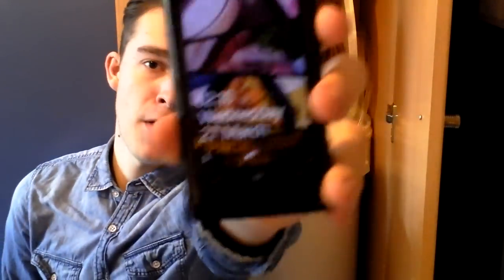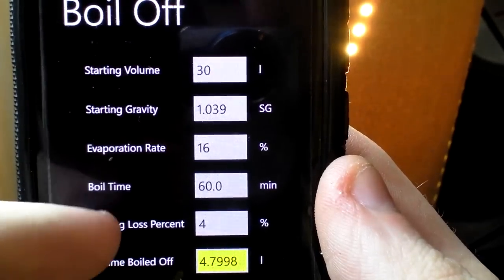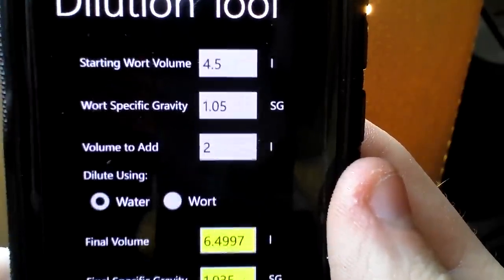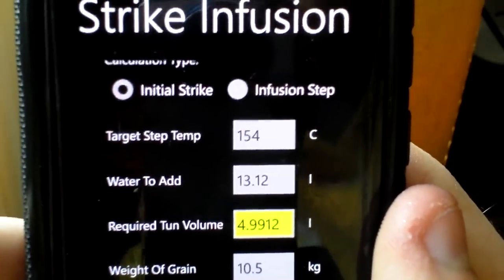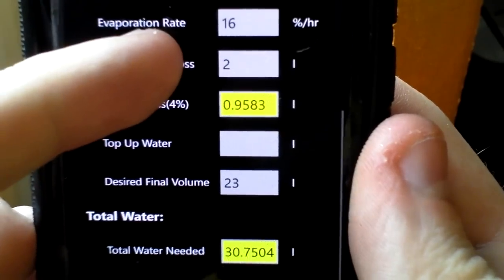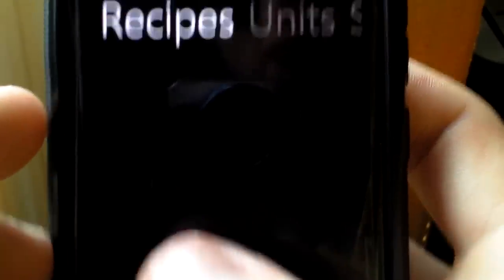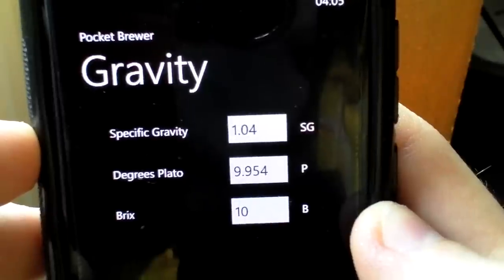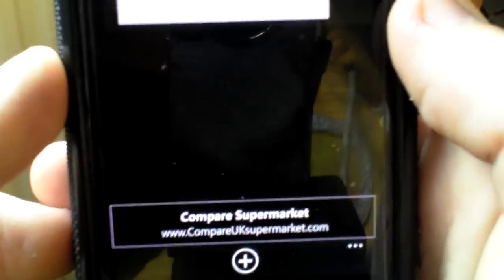HBW #8 - Pocket Brewer App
A breakdown of Pocket Brewer, available on the WIndows Marketplace.